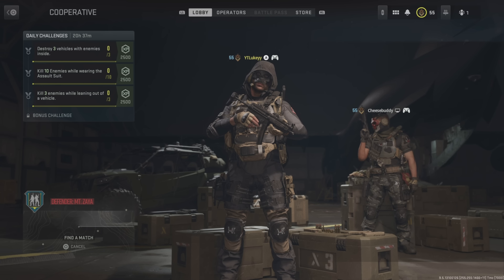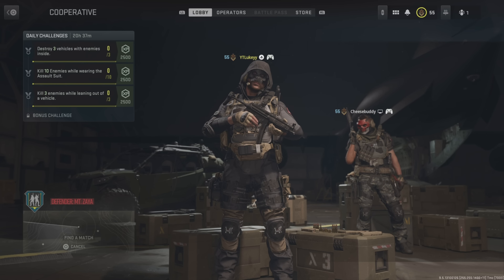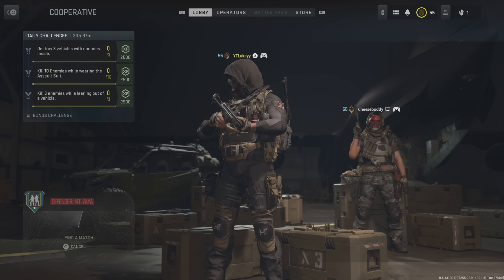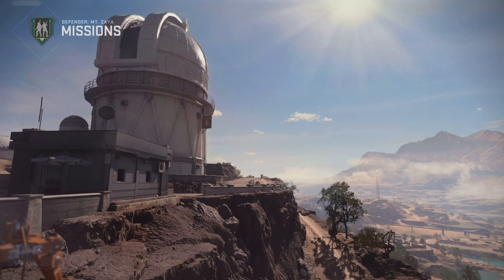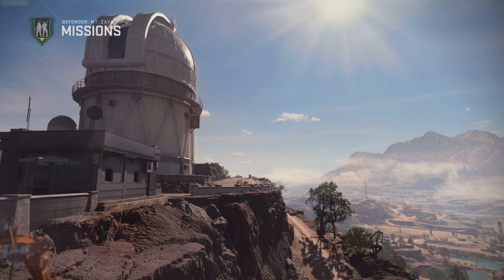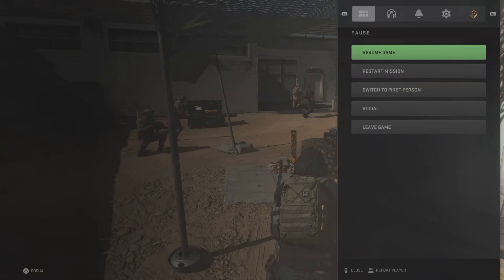Most BROKEN WEAPON XP METHOD on MW2! ( Level Guns FAST on MW2 ) Weapon XP Glitches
FASTEST WAY to LEVEL LAUNCHERS in MW2 & Unlock GOLD CAMO! ( Easy Rocket Launcher Camos MW2 )

Time Stamps

Inspired By: TcTeckk, DiazBiffle, Swagg, NickMercs, Kxpture, FaZe Booya, BearPig, Klubo, JGOD, Zyro, WhosImmortal & More